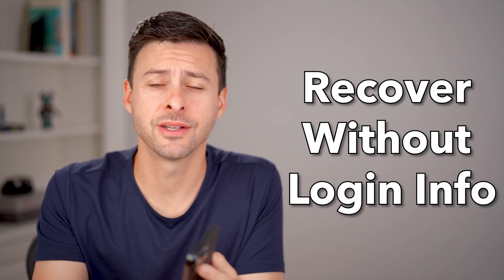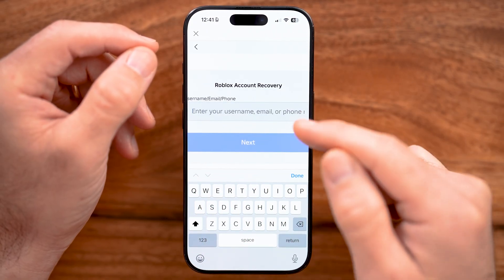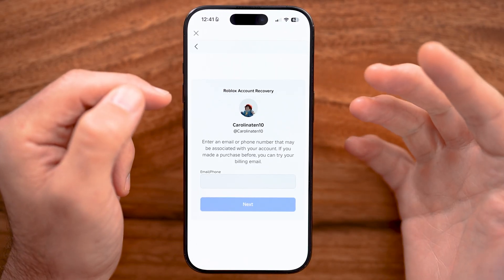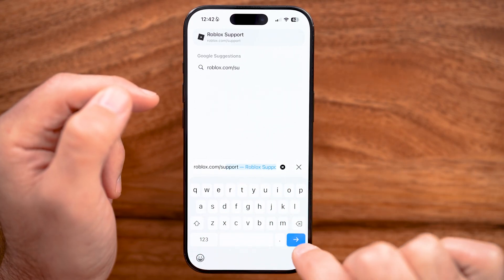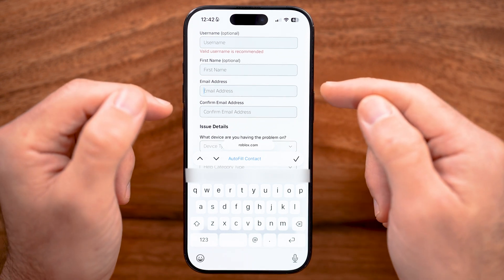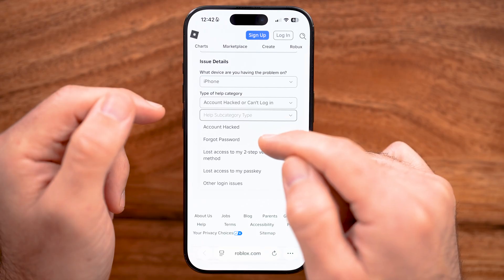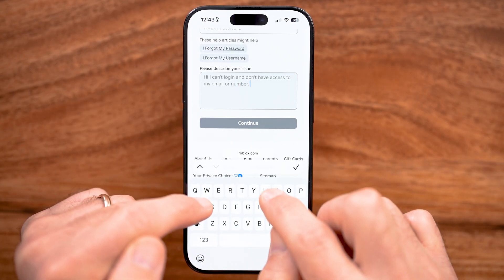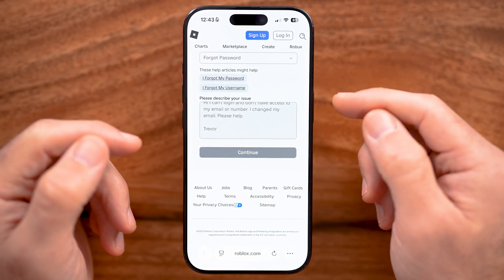How to Recover Roblox Account Without Email or Password